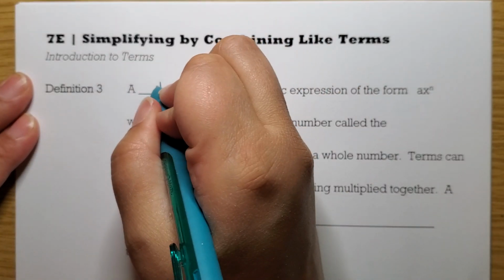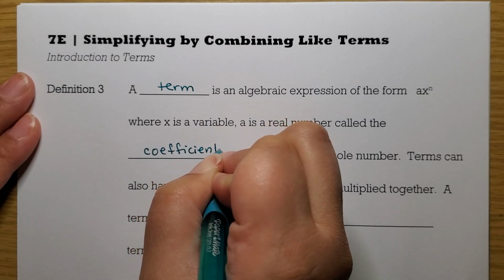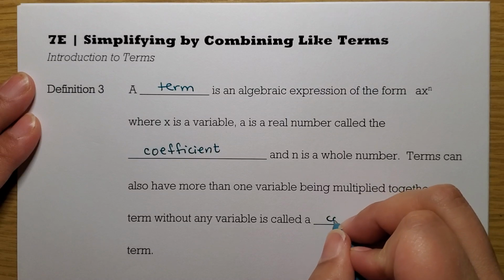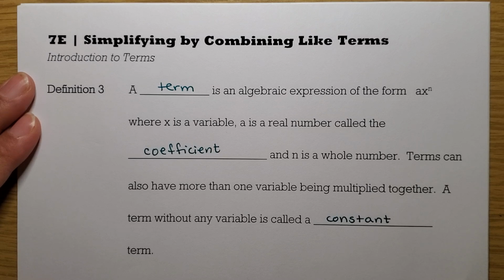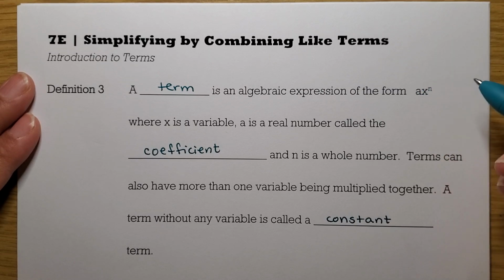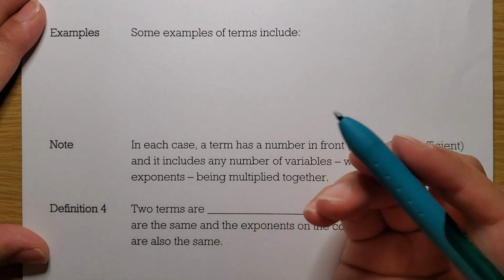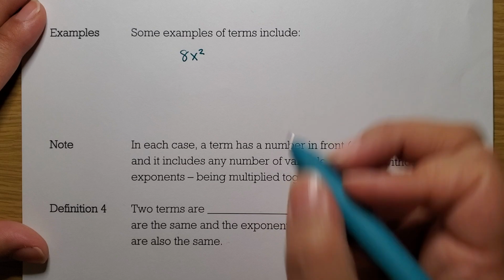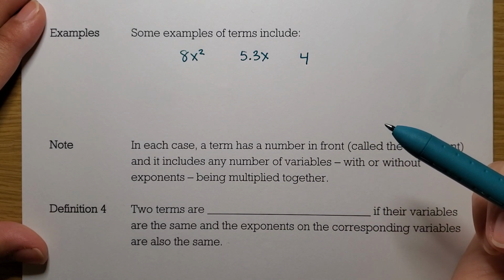7E - Like Terms